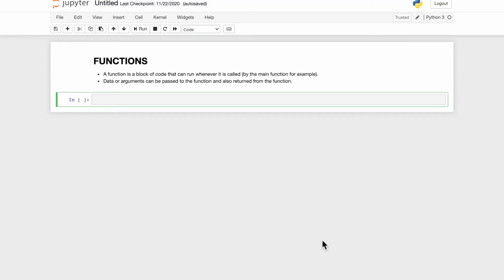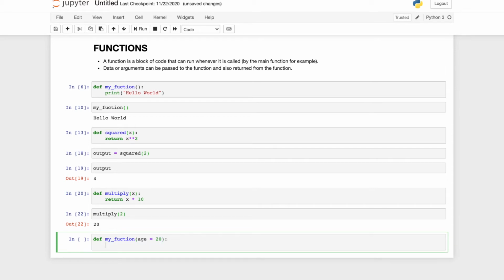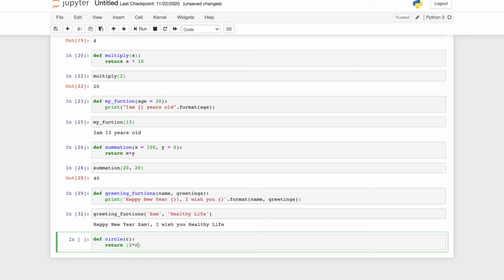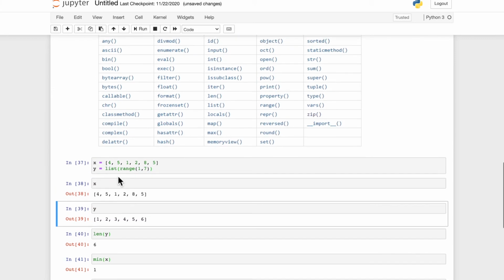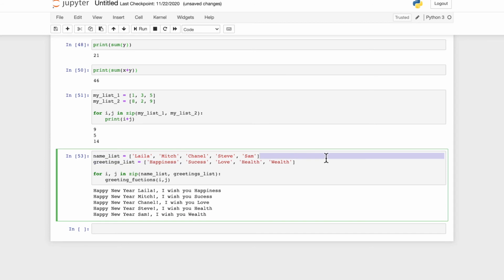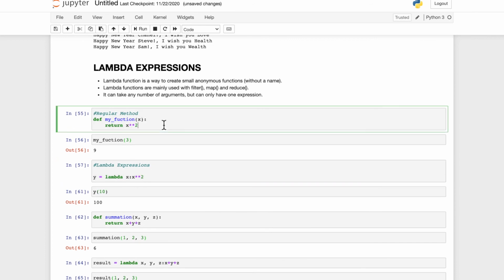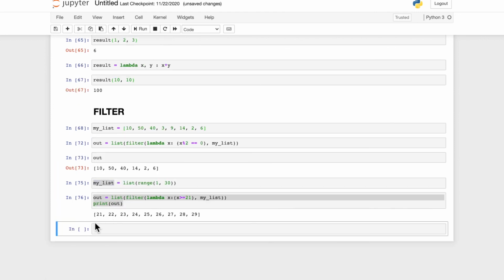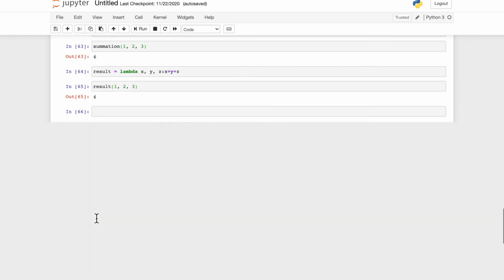Python Functions Tutorial | Functions In Python | Python Training | Functions in 1 video | Coding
This "Python Functions in 1 video" tutorial (Python Functions Tutorial Documentation will help you in understanding different types of fuctions used in Python. You will be learning how to implement all the fuctions in python practically.